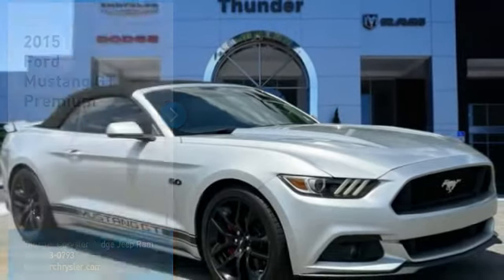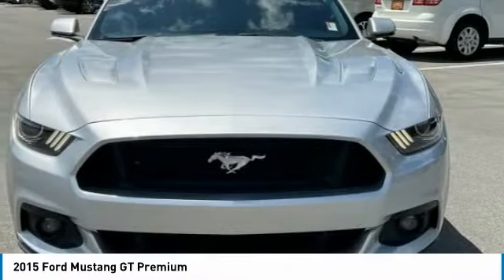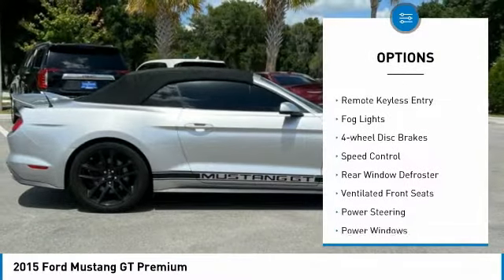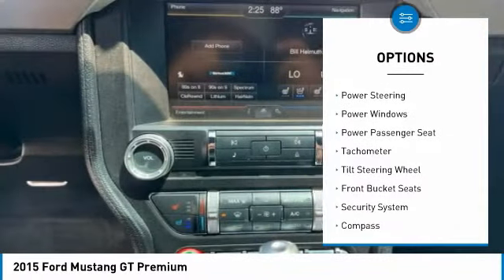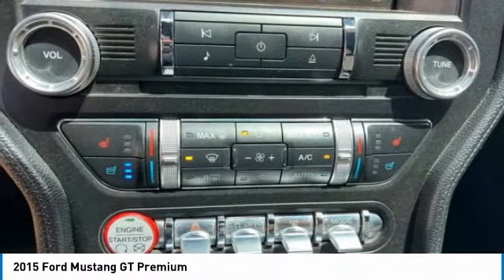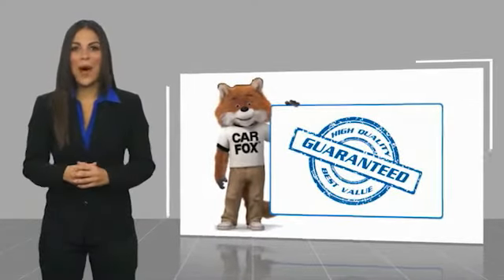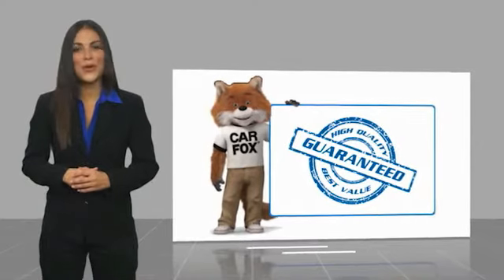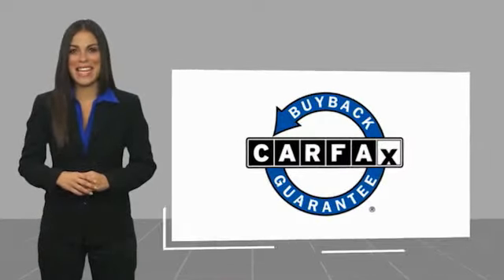2015 Ford Mustang Bartow FL F5354341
2015 Ford Mustang GT Premium

1425 W. Main St.

Silver 2015 Ford Mustang GT Premium5.0L V8 Ti-VCT 6-Speed RWD Recent Arrival!Awards:  * 2015 KBB.com Our 10 Favorite New-for-2015 Cars   * 2015 KBB.com 10 Coolest New Cars Under $25,000   * 2015 KBB.com Best Buy Awards Finalist   * 2015 KBB.com Brand Image Awards The THUNDER has come to Bartow, Florida! Come feel the difference of a family owned hometown dealer. Come and get...THUNDER STRUCK! Fresh Oil Change, Completely Detailed Inside and Out, This vehicle has been put through our 125 point inspection by our ASE Certified Master Technicians. At Thunder Chrysler, we carry the cleanest, lowest mileage vehicles that we can find! We pride ourselves in offering the best vehicles at fair prices! Thunder Chrysler is proudly serving.. Bartow, Lakeland, Mulberry, Lakeland Highlands, Highland City, Eagle Lake, Wahneta, Auburndale, Winter Haven, Homeland, Fort Meade, Bradley Junction, Plant City, Kathleen, Lake Wales, Tampa, Orlando. We also service the following States... Georgia, Alabama, South Carolina & more. *Price excludes tax, tag, dealer installed options, $149 electronic filing fee and $799.00 dealer documentation fee.Price guarantee may require VIN/stock number information to ensure accuracy. Please contact dealer for full disclosure on all pricing.